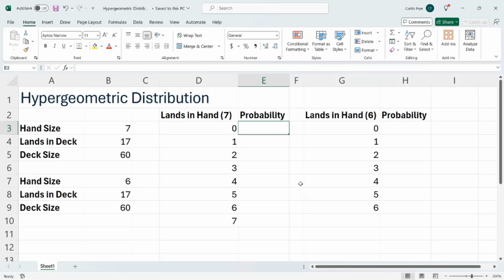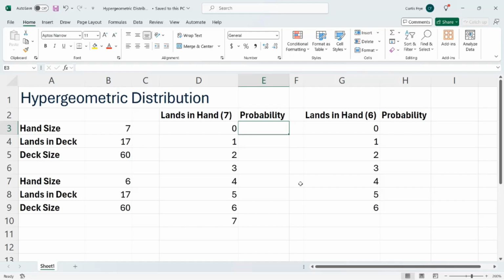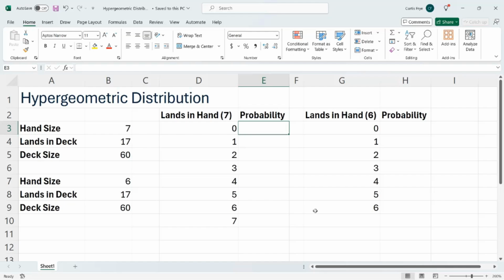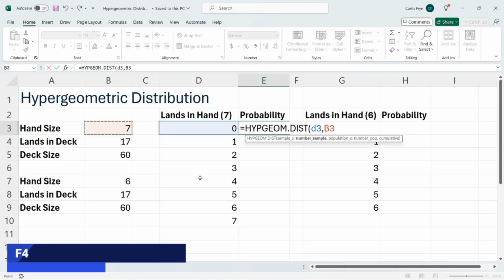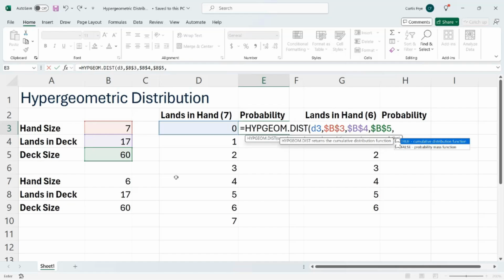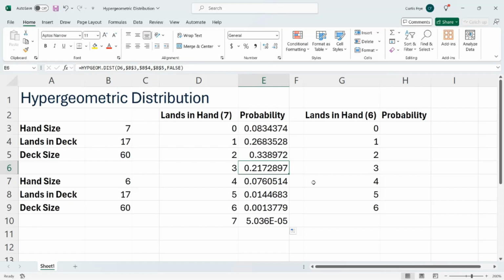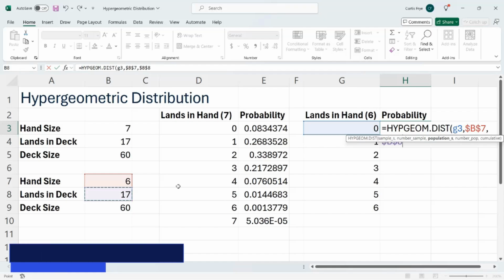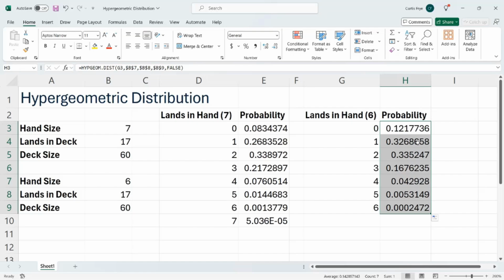Calculating probabilities of successes from a set of items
Imagine you have six tickets entered into a drawing with 100 total entries. A person will draw ten winners for the contest…what are the odds none of your tickets will be drawn? What about all six? In this movie, I’ll show you how to calculate the probability that specific outcomes occur for this type of scenario using the hypergeometric distribution in Excel. So if you’ve ever wondered what the HYPEGEOM.DIST function was for, here is your change to find out!